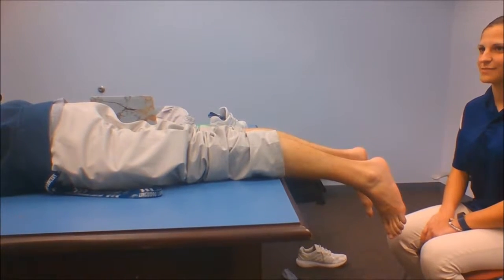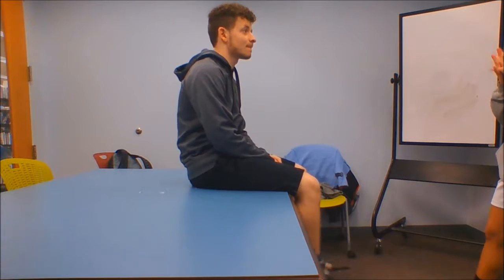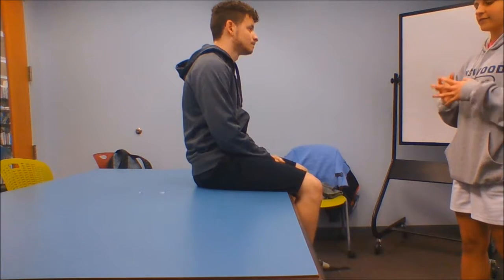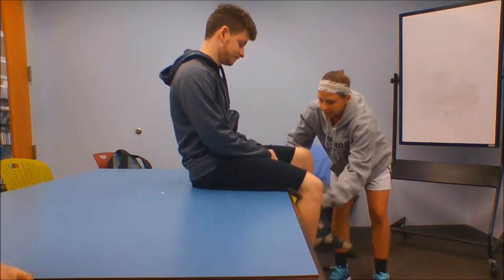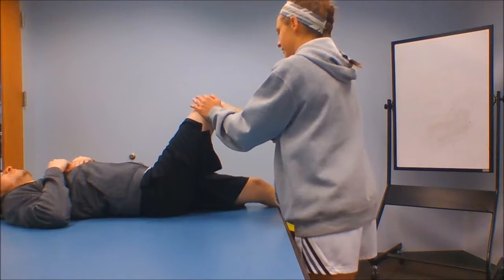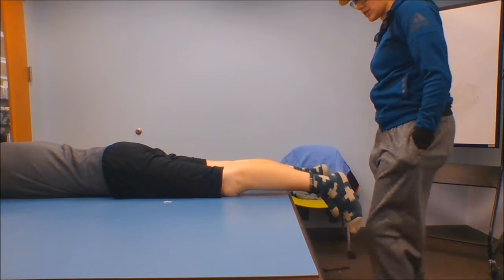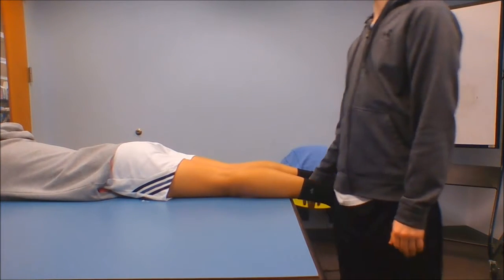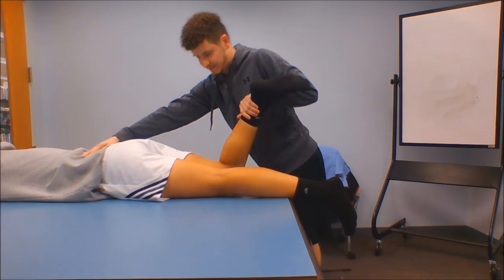ATTR 210 Knee MMTs